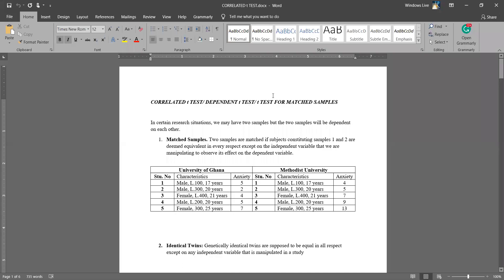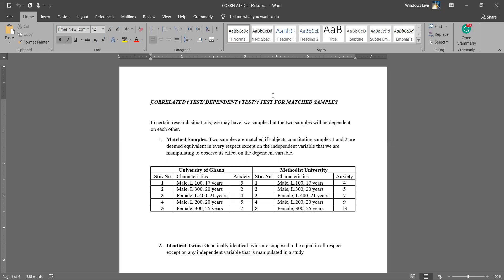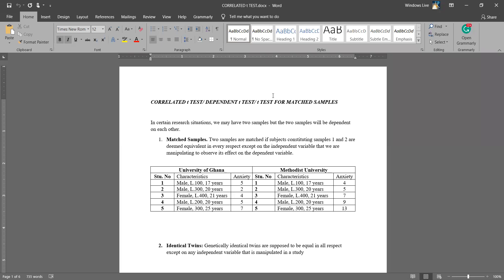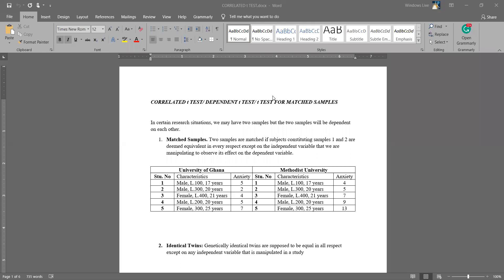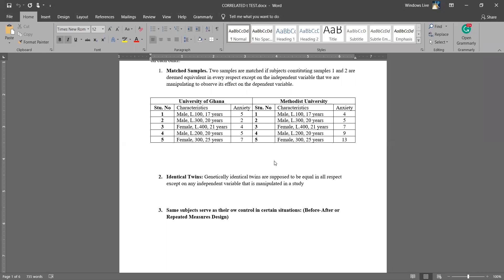STEPS TO FOLLOW WHEN CALCULATING CORRELATED t TEST (PART 1)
STATISTICS FOR PSYCHOLOGISTS